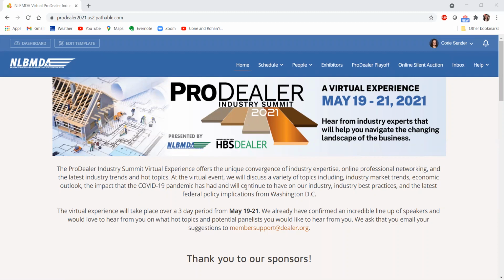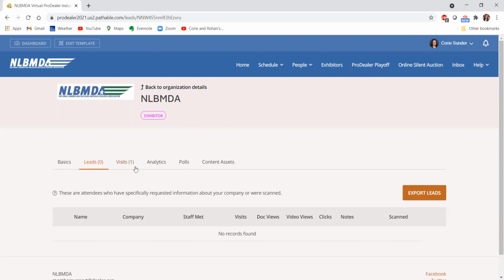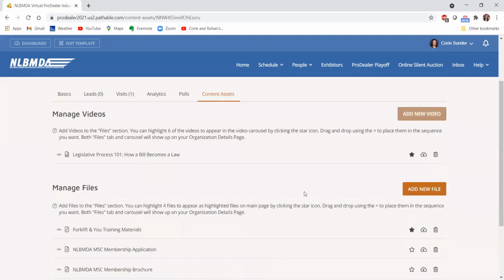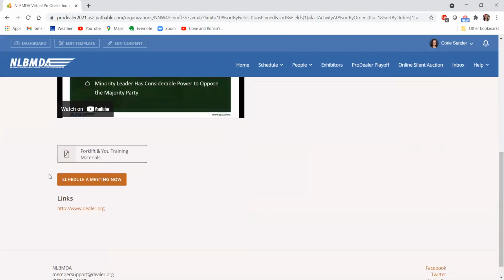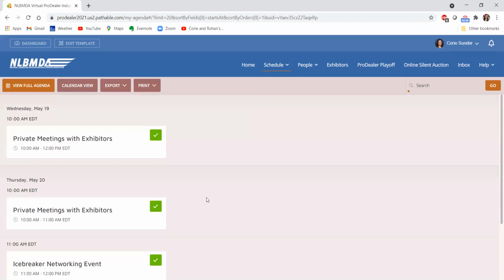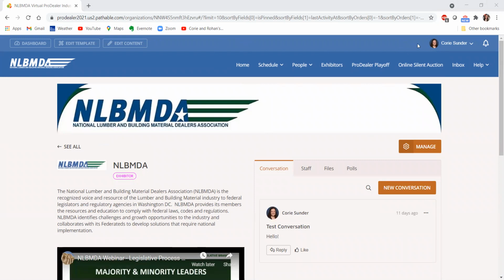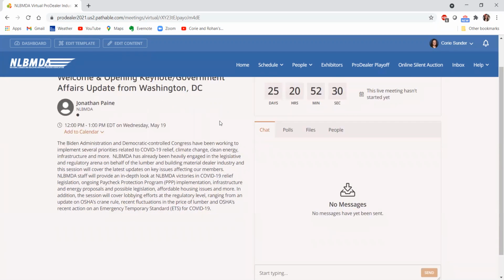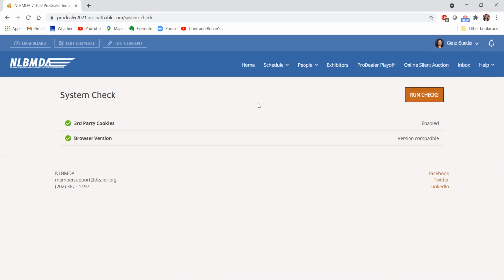2021 ProDealer Industry Summit Exhibitor Training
Join NLBMDA Staff for a training session for exhibitors at the 2021 ProDealer Industry Summit.